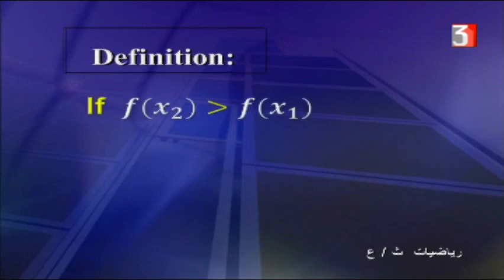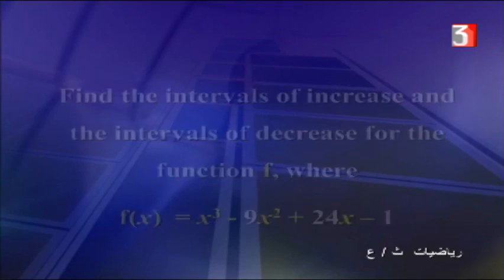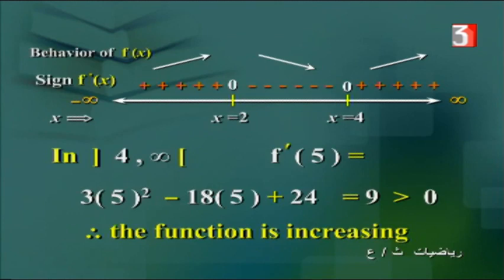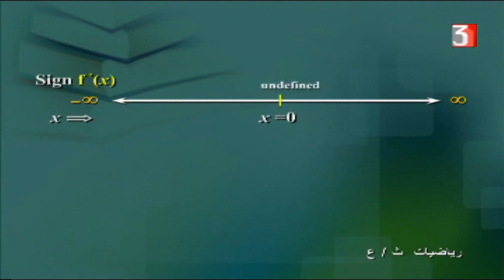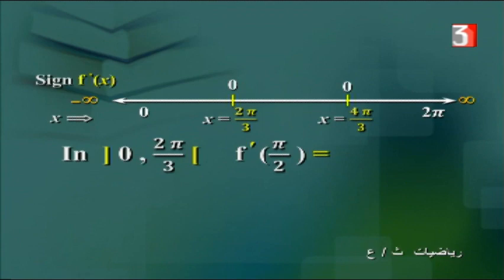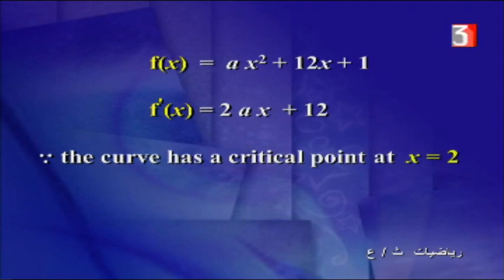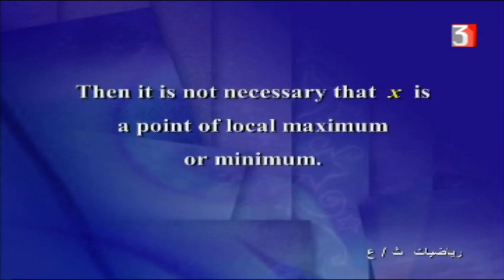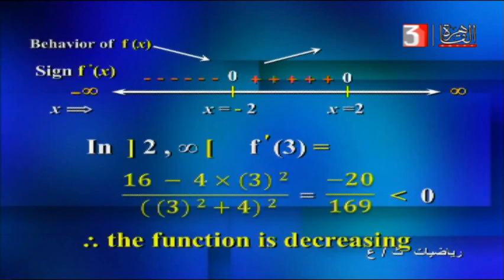رياضيات للصف الثالث الثانوي 3-2-2021